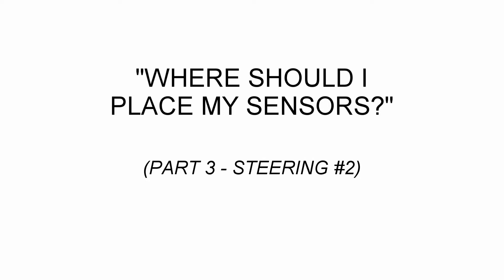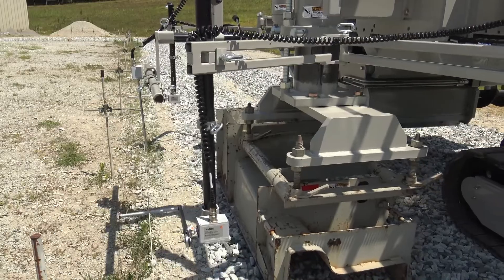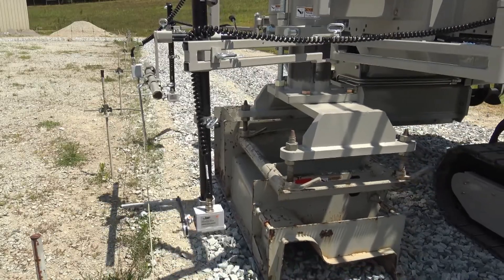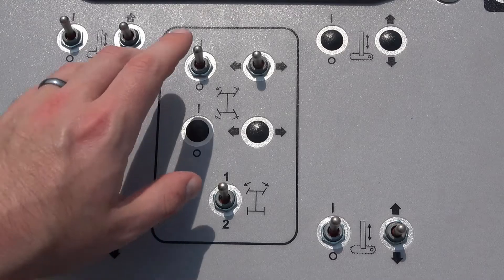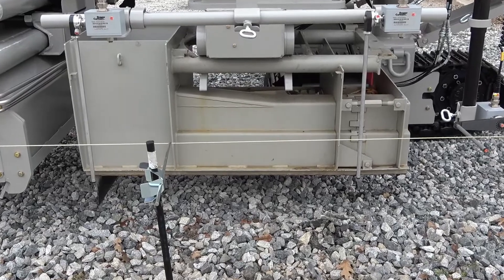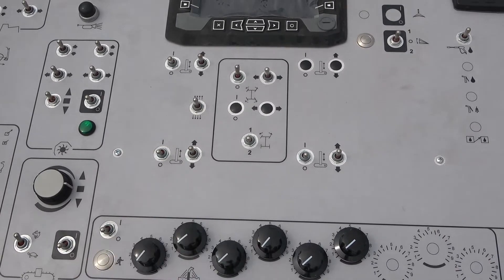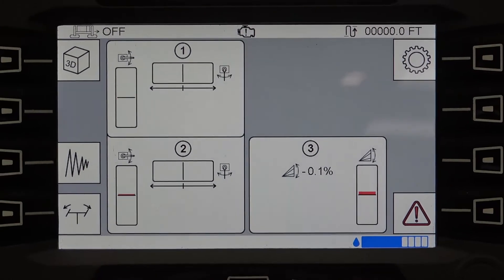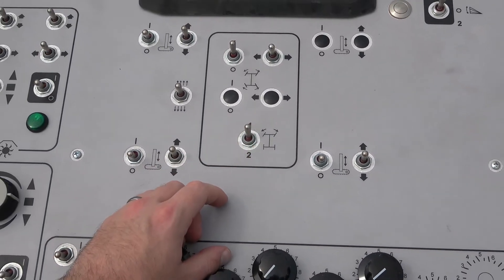Smarter Slipping: Sensor Placement Pt. 3 (Steering #2)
This episode continues a four-part video with thorough answers to the question about sensor placement. Proper sensor positioning varies based on your machine's model, whether or not it has all-crawler steering and your specific setup.

pt. 1 - Steering #1
pt. 2 - Grade #1 & #2
pt. 3 - Steering #2 (This Video)
pt. 4 - Steering #3